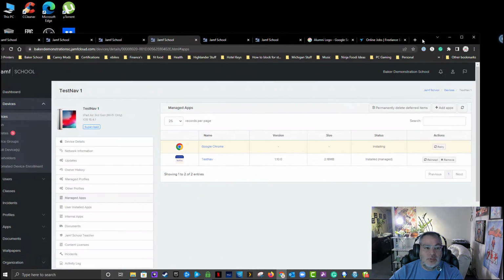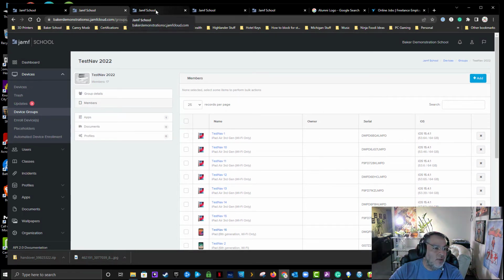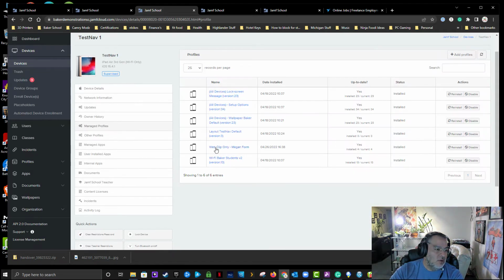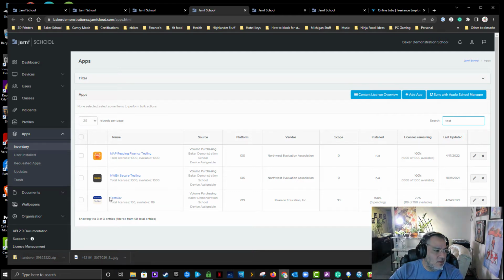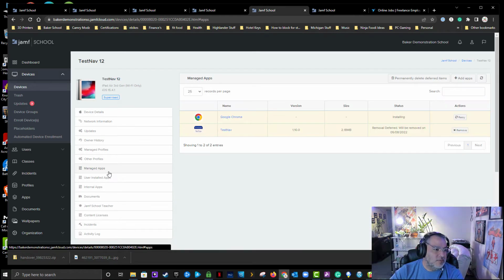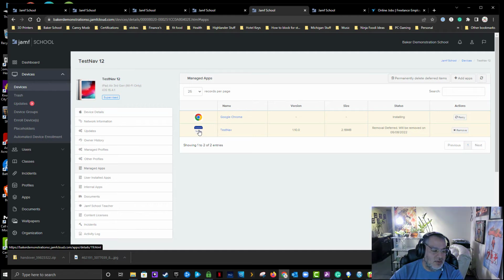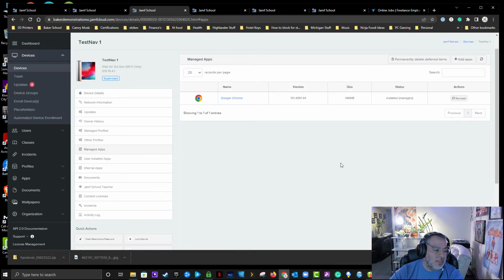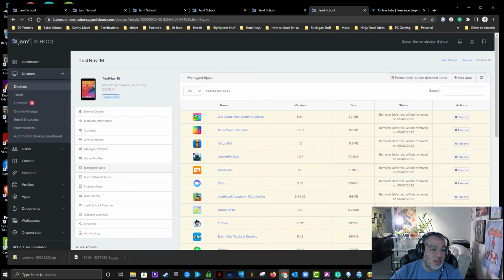2022 4K - Jamf Deferred Removal Issue - SifuTechs.com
Checking an issue with devices and found not when removing a jamf app from a deployed devices it waits another whole 1-2 weeks to physically remove it, this is not good when you have limited licenses or the iPad is already full.

Shared this video with Jamf waiting on an answer anyone else runs into this.

Also on Instagram for Live Viewing of what xKGlowcar looks like.

SifuTechs.com
xKGlowcar.com
iOSGenius.com
RVTechGenius.com

hyperchocolate.me
IMHUNGEE.COM
IOSGENIUS.COM
KRYSTELLE5.COM
KungFuTechs.com